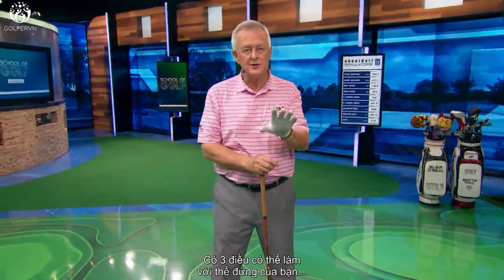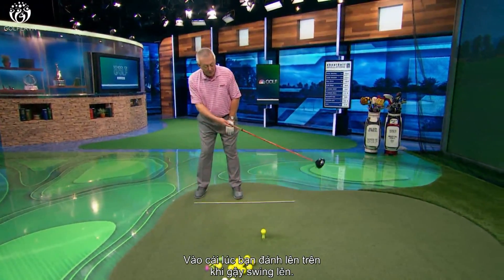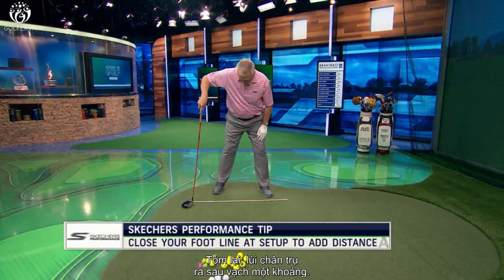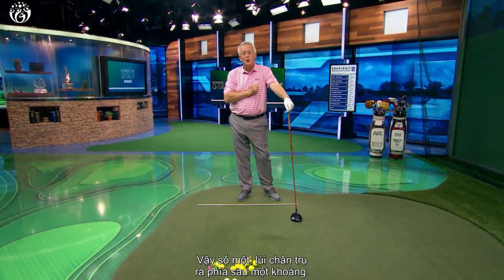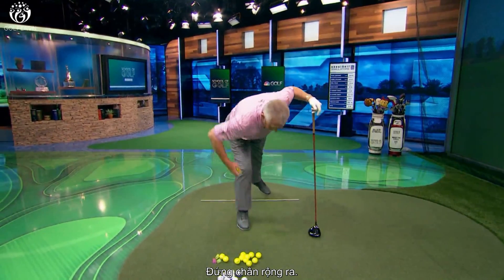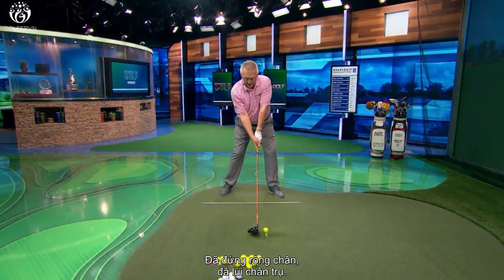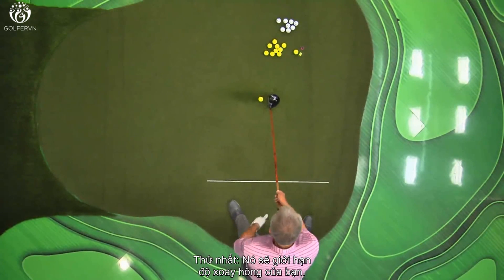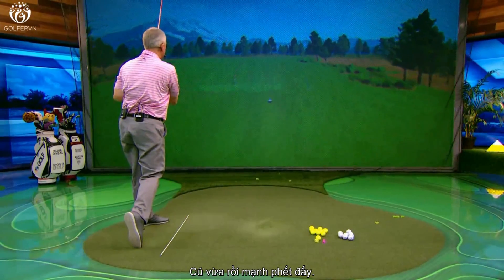Tư thế chuẩn, drive xa | Golfervn.com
Cú drive bóng của bạn có thể đi được xa hơn nữa, nếu như bạn biết vào tư thế đúng cho cú đánh.
Nếu bạn phải đối mặt với hiện tượng rung, lắc lư cơ thể và gậy khi swing thì video này chính là dành cho bạn. Hãy tìm hiểu nguyên nhân và phương pháp loại bỏ nó.